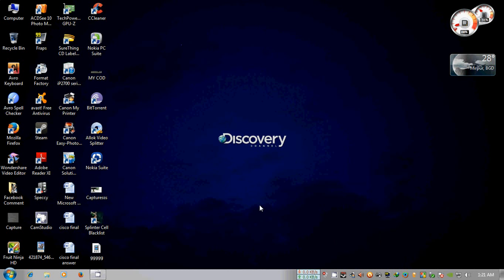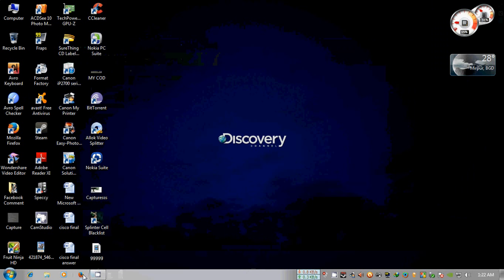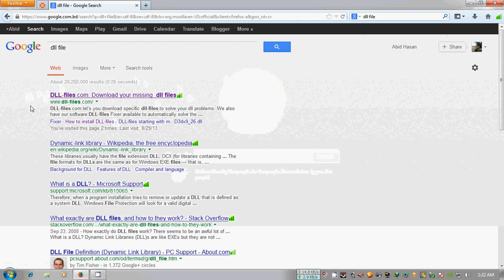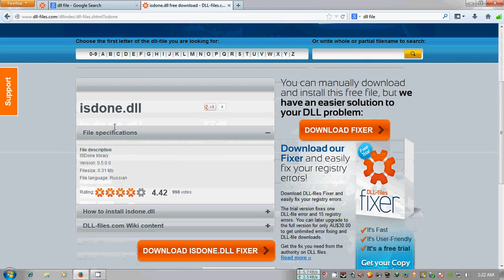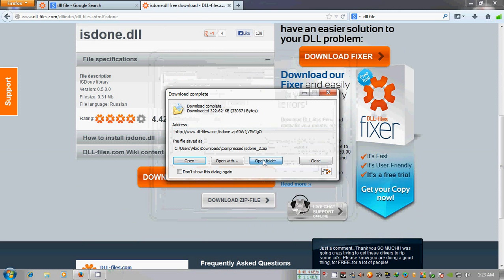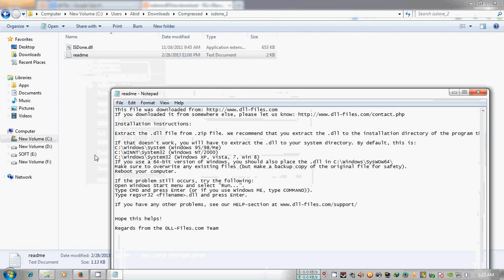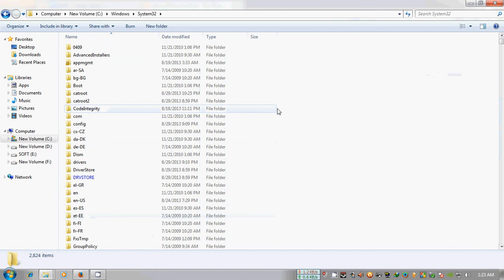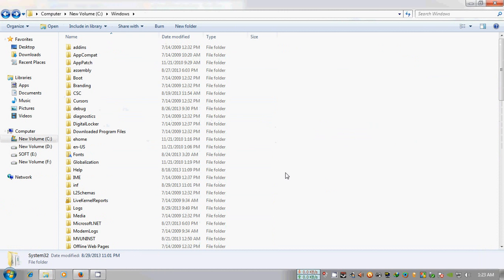How To Solve ISDone.dll error on Splinter Cell Blacklist Setup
In Splinter Cell Blacklist installing some people are suffering ISDone.dll error. So here is the solve. For further info. comment here. I will solve your problem